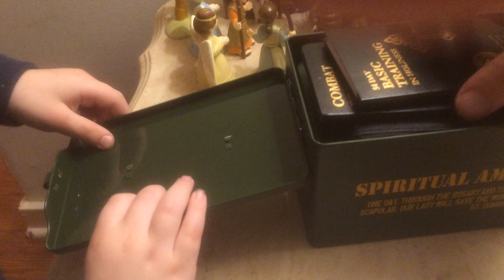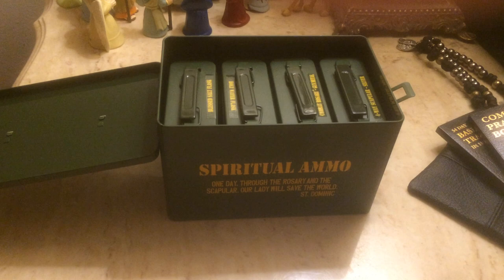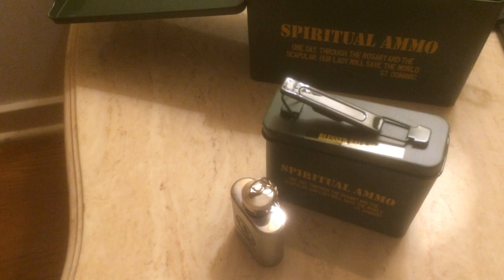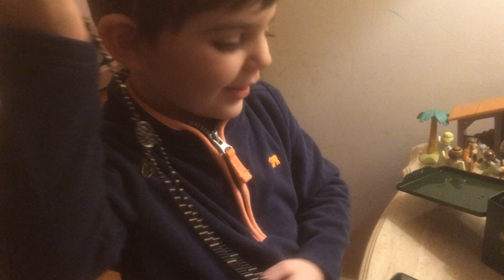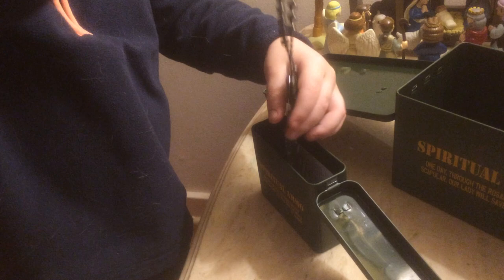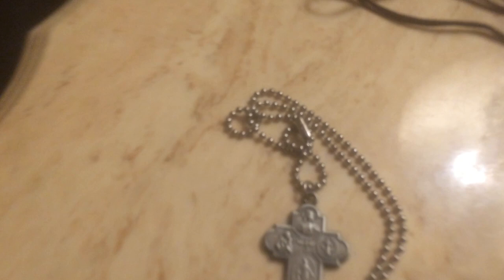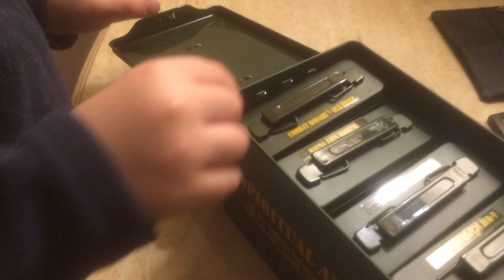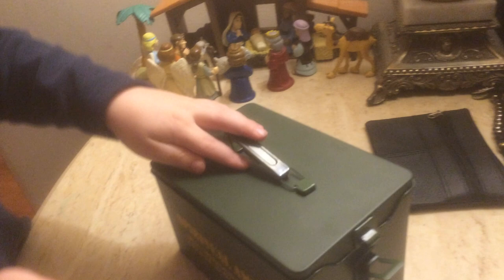Roman Catholic Gear Spiritual Ammo Can Review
My son Peter and I review the spiritual ammo can off of romancatholicgear.com